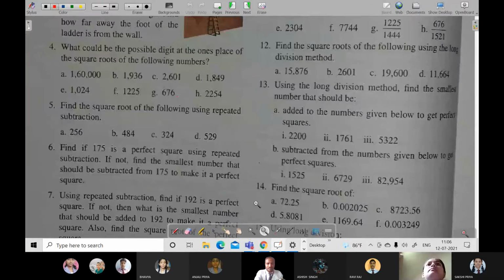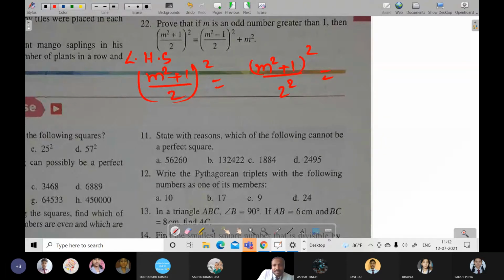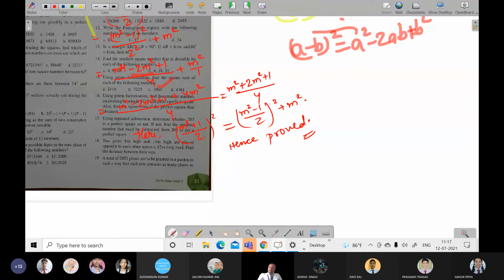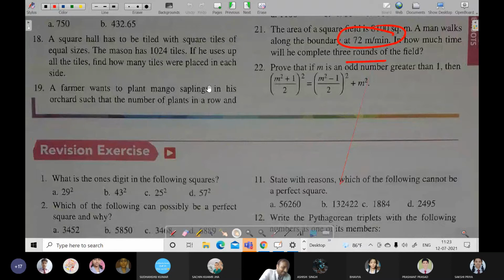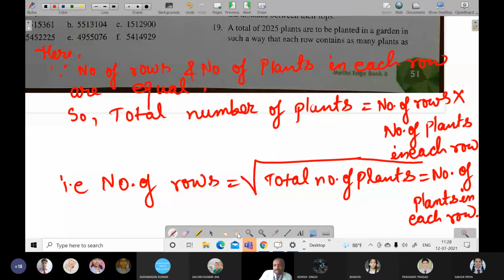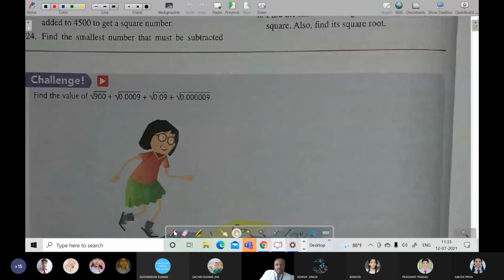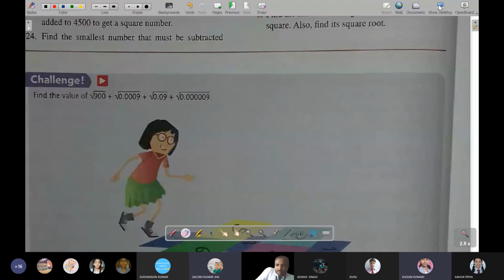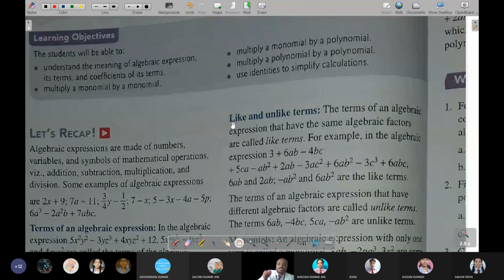DOUBT EXPLANATION OF SQUARE AND SQUARE ROOTS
ceremonies